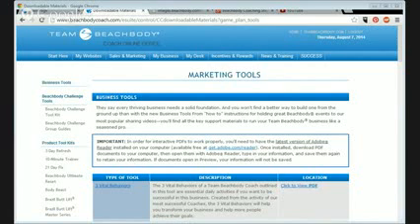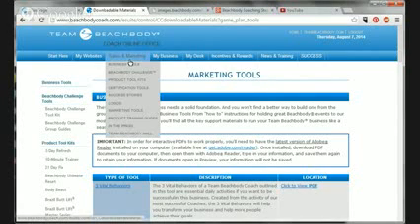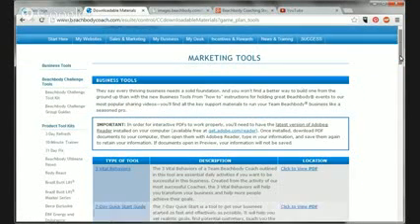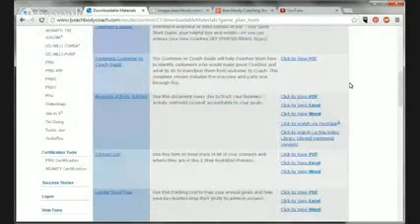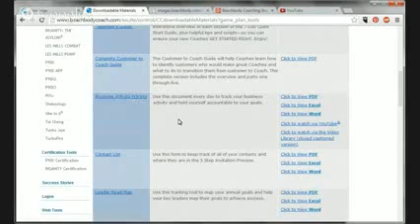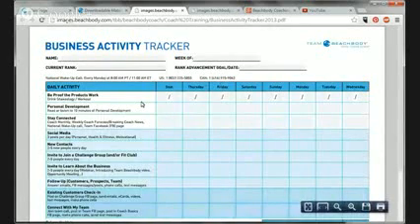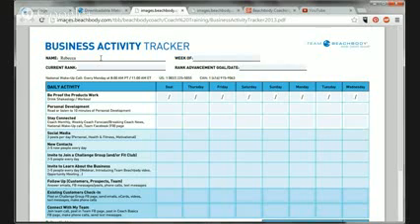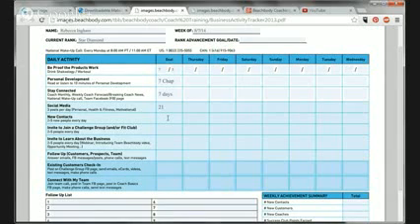Steps to Success Using the Beachbody Coach Business Activity Tracker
In this edition of Steps to Success, Beachbody coaches will learn how to effectively use the Business Activity Tracker to set goals and stay on task while working their Beachbody coaching business.